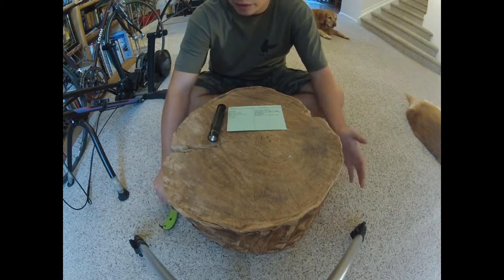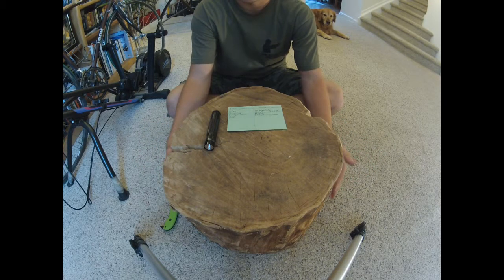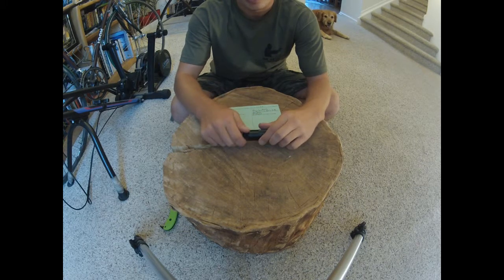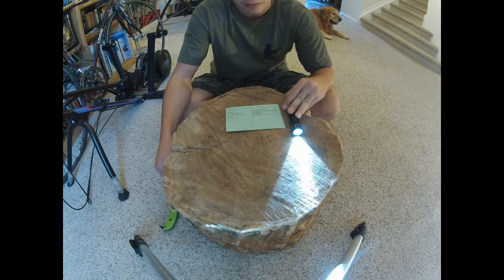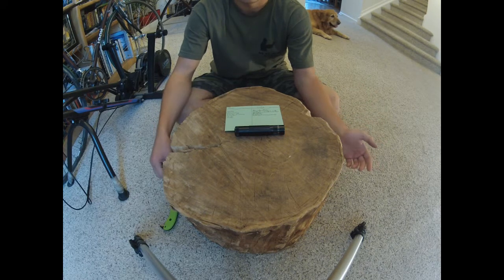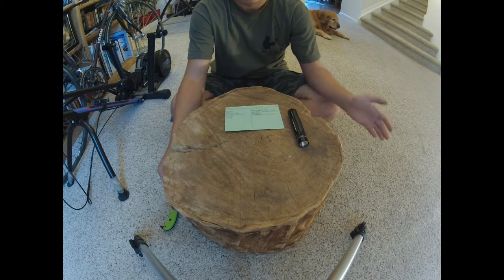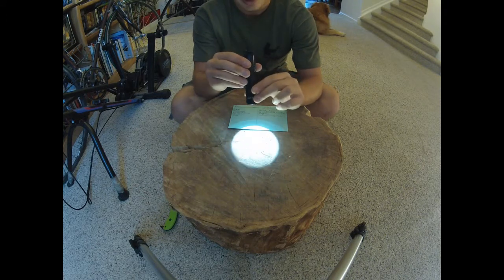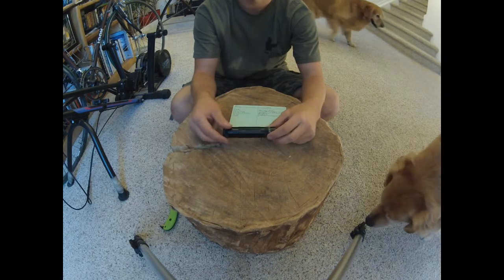Unqualified Opinions: Maglite XL50 Review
Well I hope you guys enjoyed this video, it was recorded on my GoPro, which is why the qaulity may seem lower than normal, and also why the flashlight seemed large. I assure you, I have average size hands, and it almost entirely fits in my hand. If it didn't come across in my review, I do like, and reccomend this flashlight. I hope you guys enjoyed this video, let me know if you'd like to see more flashlight reviews.